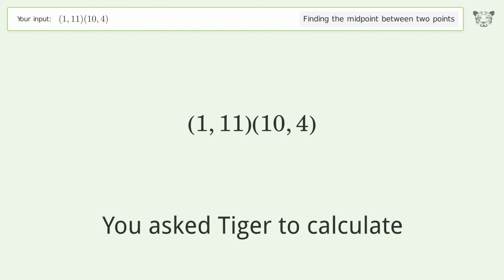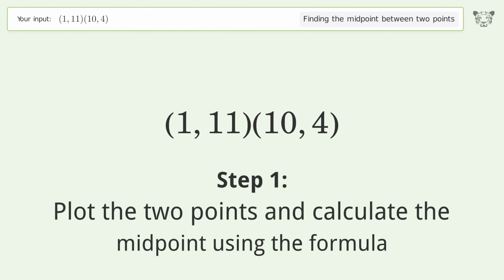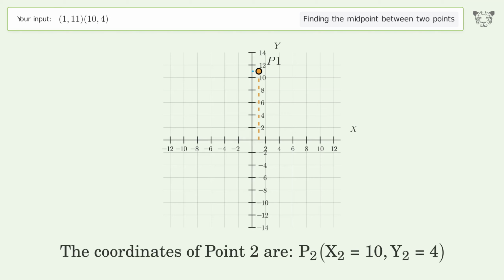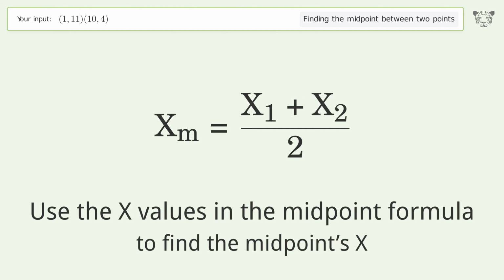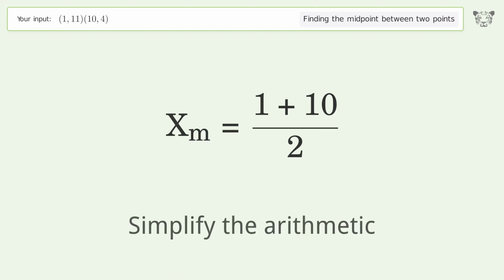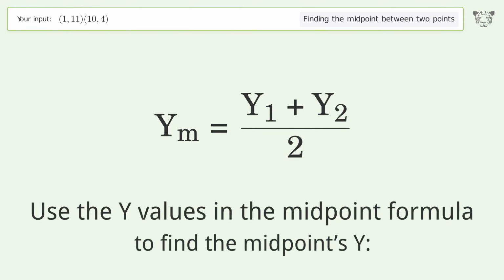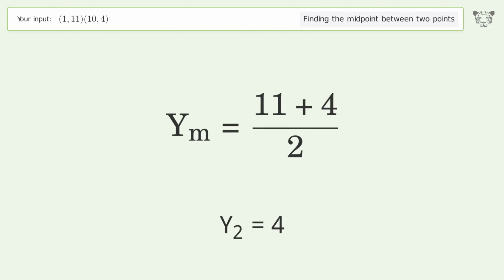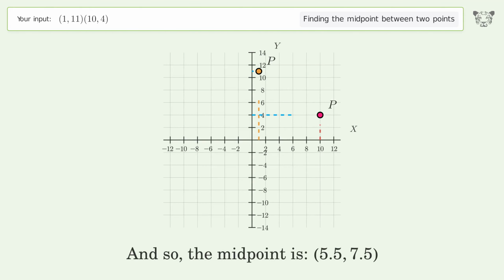Find the midpoint between two points p1 (1,11) and p2 (10,4): Step-by-Step Video Solution